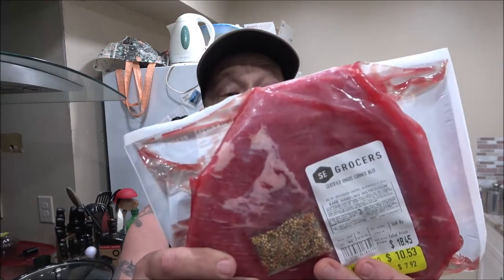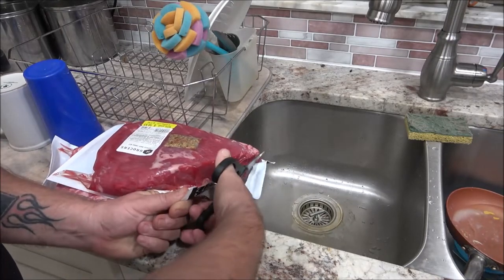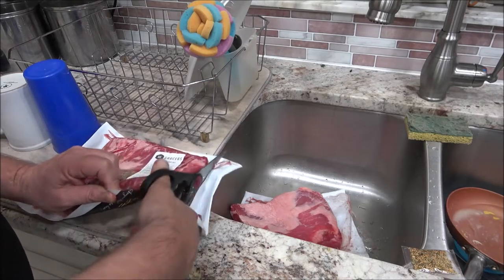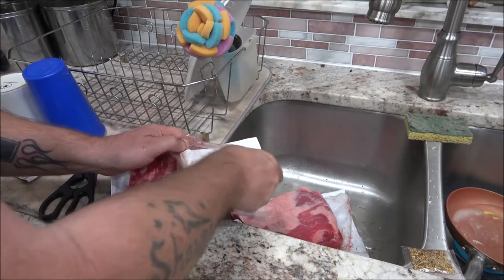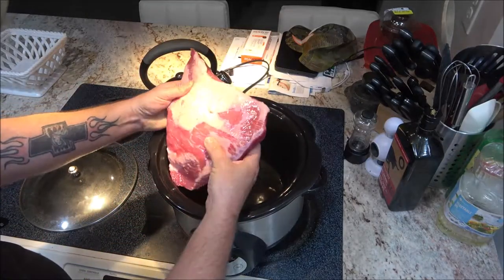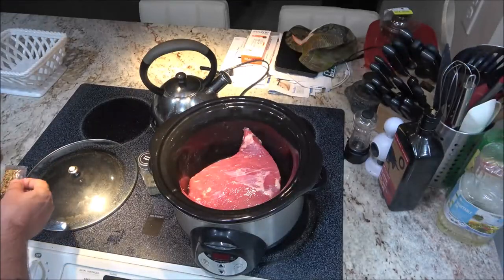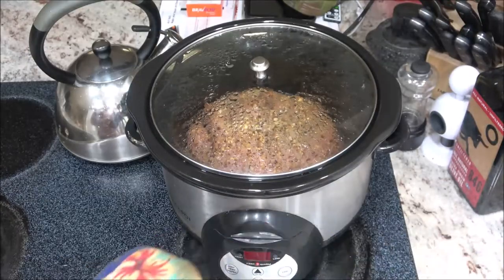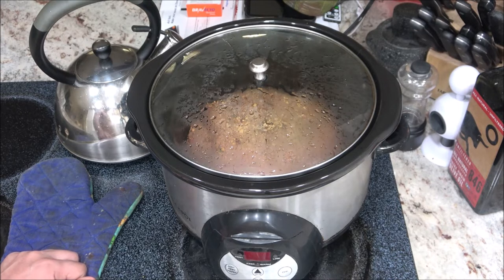Corned Beef Brisket 10 Hours In The Crockpot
This is by far one of the easiest dinners you can make. Just put it in the pot, put it on low, and walk away for 10 hours.